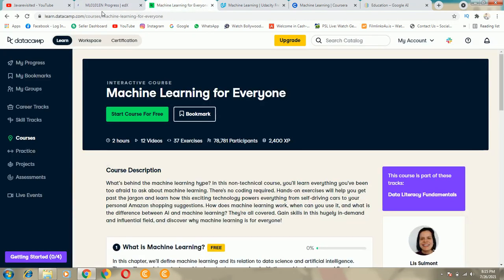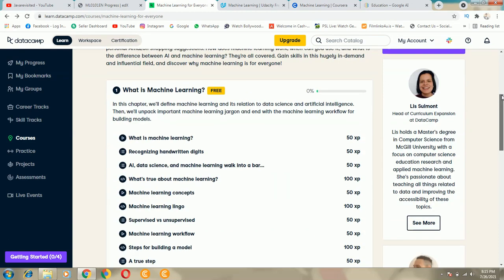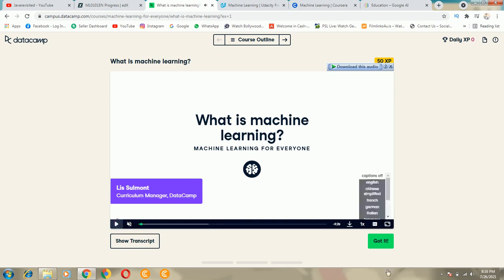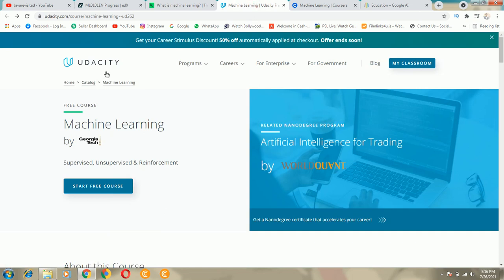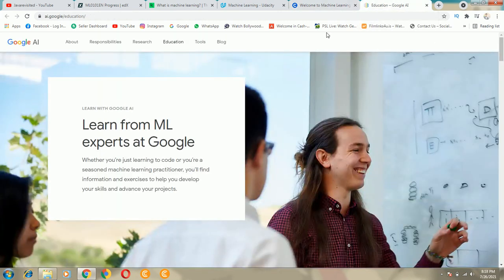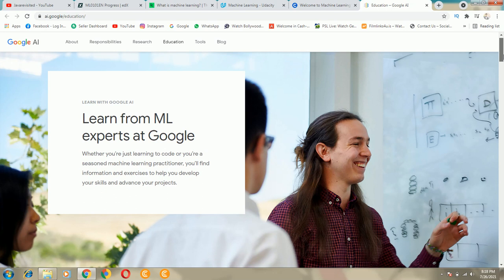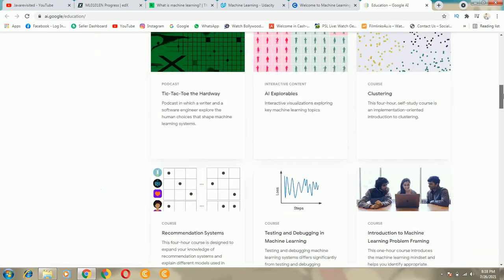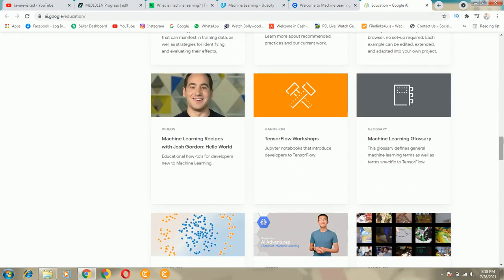5 Best Machine Learning Courses for Beginners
Hello folks, if you want to learn Machine Learning from scratch and looking for the best free Machine Learning and Deep Learning resources like free Machine Learning courses and tutorials then you have come to the right place. In this video, you will find the best online courses for Machine Larning e for Free.

We have collected the best free Machine Learning courses and training classes from the best data science learning platforms like Coursera, Alison, Udacity, Udemy, and others. The list contains free Machine Learning courses for beginners but many of these courses are also suitable for intermediate and experienced Data scientists and programmers who want to learn Machine Learning.

Here are the links to the best machine learning courses mentioned in this video, you can check them to learn more about these courses. Many of these courses are completely free to join. All the best with your machine learning journey. Machine Learning is awesome and learning Machine Learning is recursive by joining these courses.